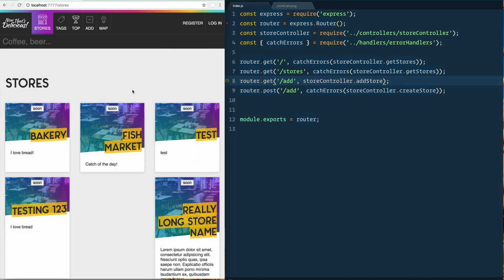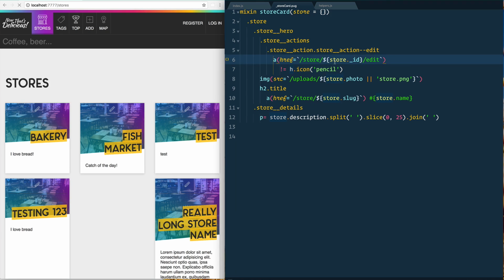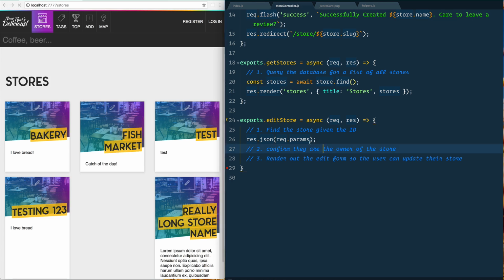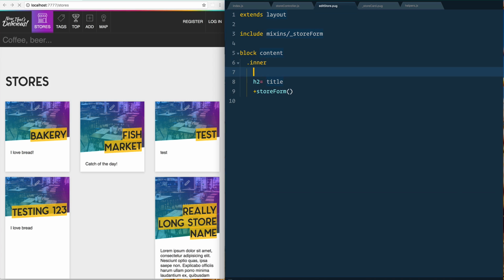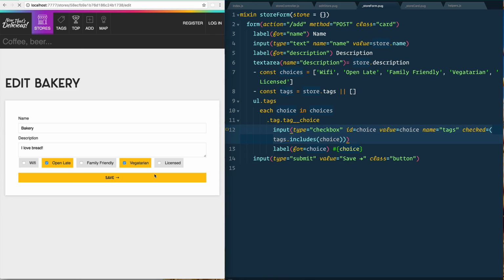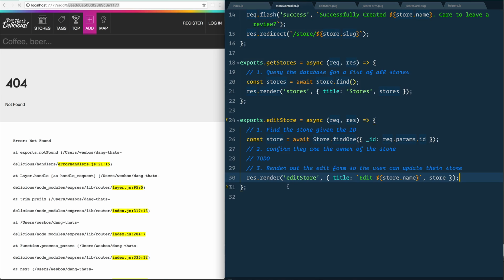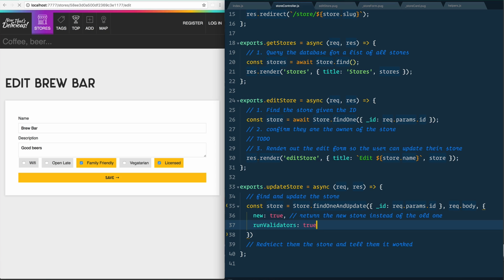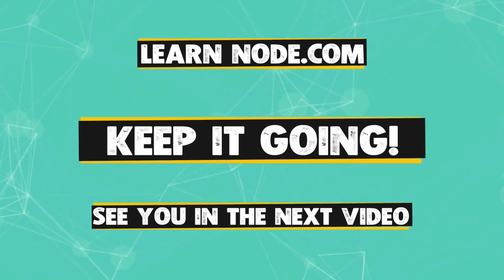14 Creating an Editing Flow for Stores